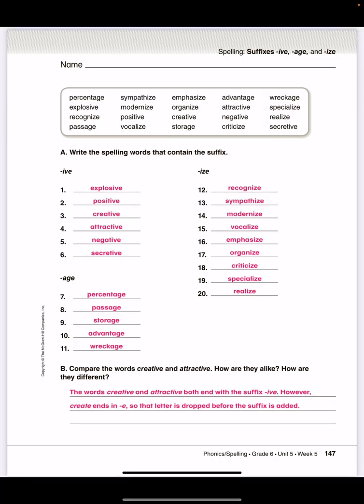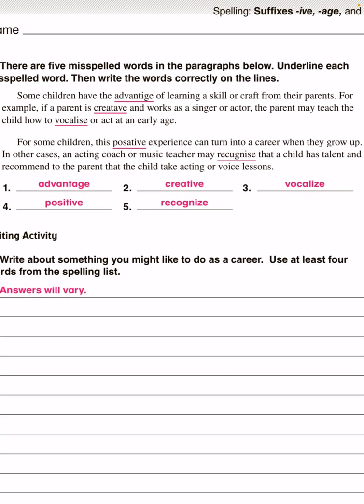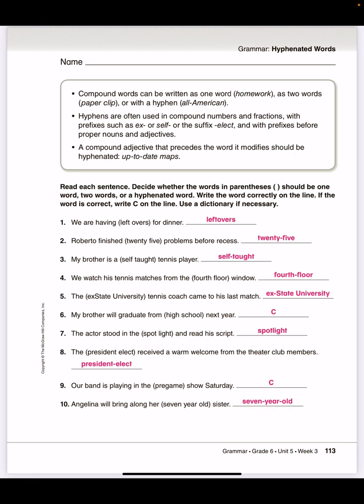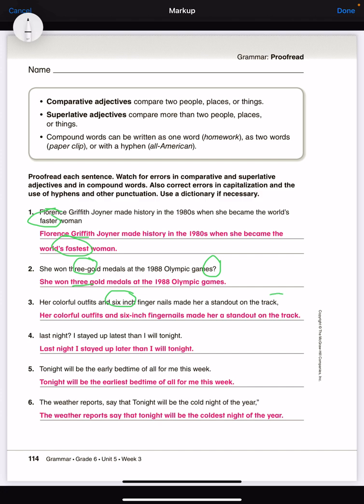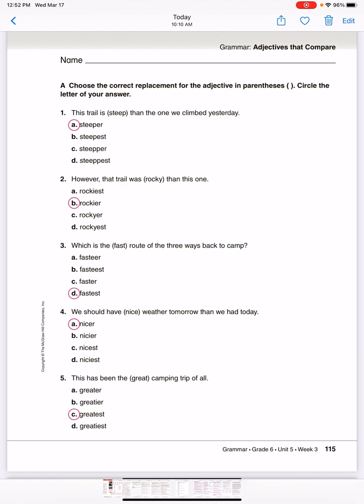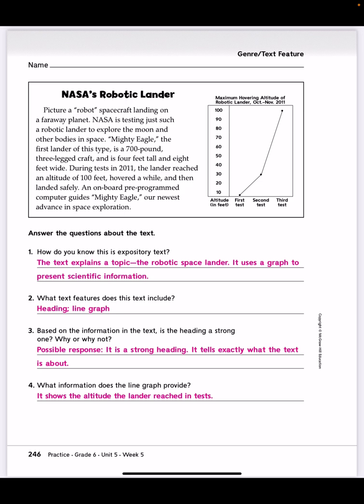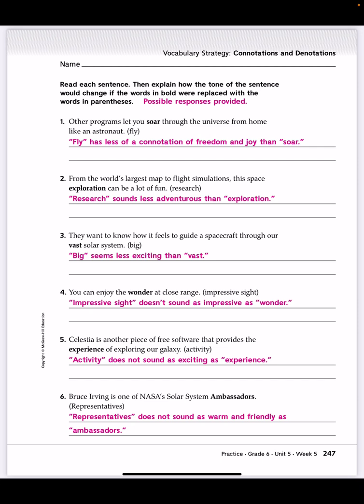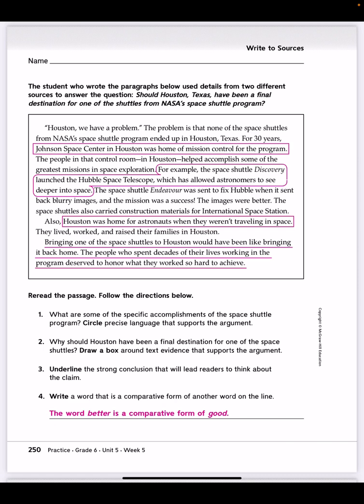Unit 5, Week 5 Answers